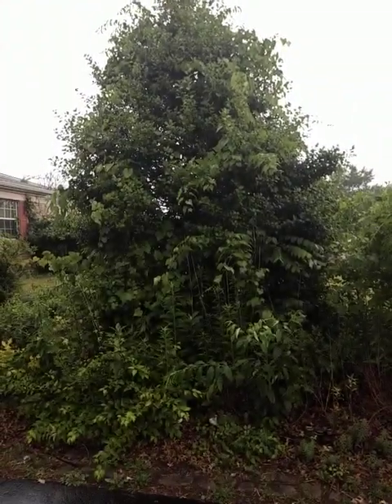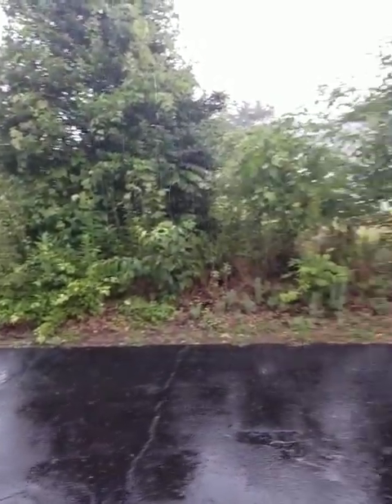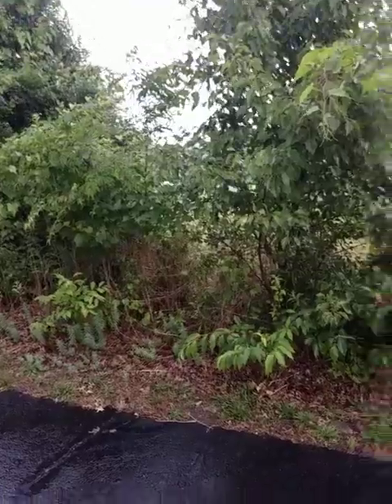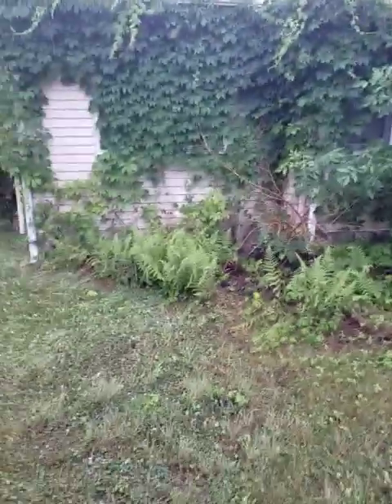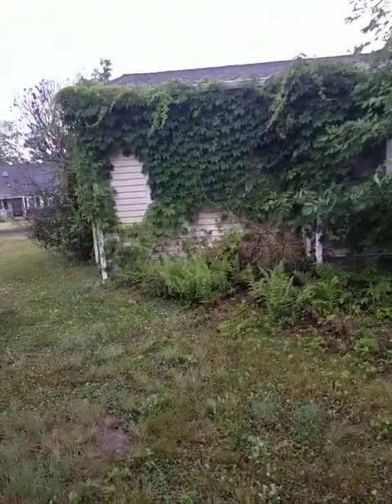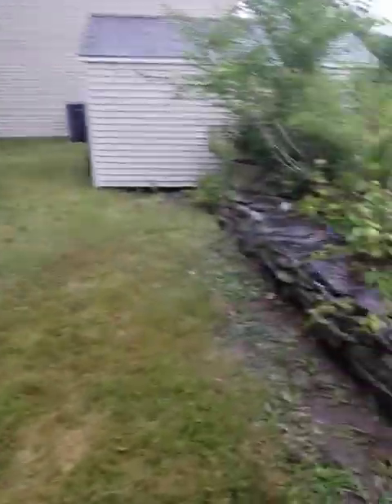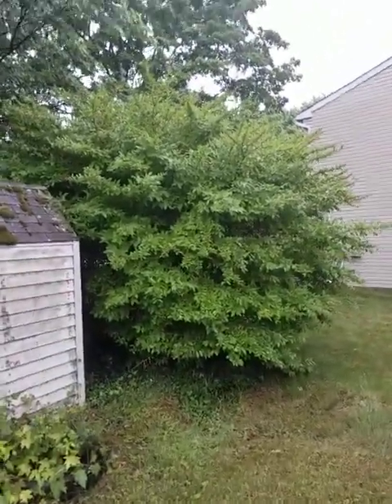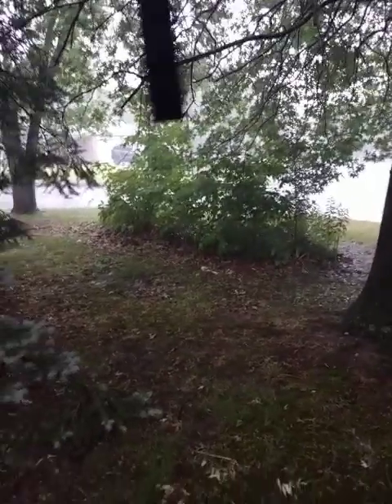Barbara A-yard cleanups